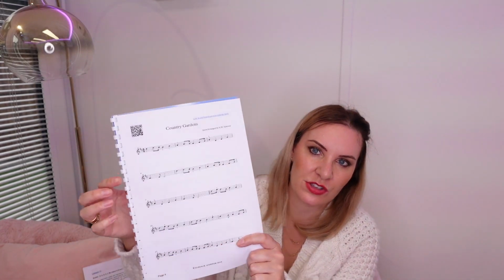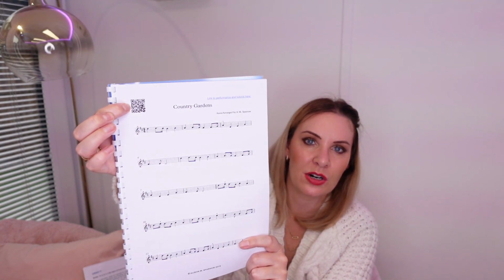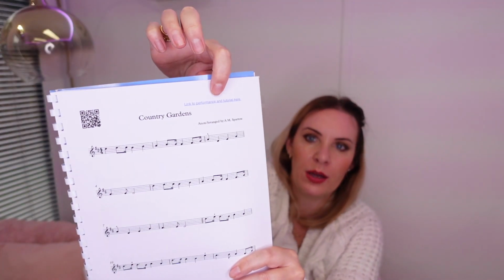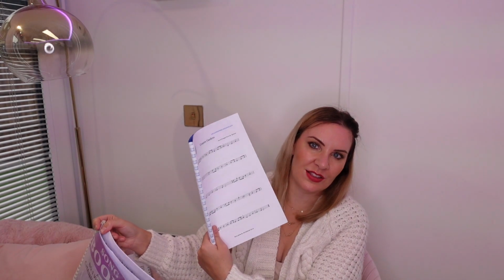How To Get The MOST From Your VIOLIN Practise - Part 2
CLICK THIS LINK to take you to my online music shop:
How to get started on my '1-30 Violin Course'?

To start or enrol on my full '1-30 Violin Course', go
This is the complete set of all books and all lesson resources you will need for the entire course.
Or, the first 10 lessons and all resources/materials needed is absolutely free!
If you are looking for a good violin to get started on, try one of these

DON'T FORGET to have a look at my new website which gives you access to over 800 sheets of violin music, 189 mp3 violin covers, almost 100 violin backing tracks, 112 sheets of easy piano music and a free music book from my shop every 3 months - all for $10 per month

Links to videos/products sheet music etc I mentioned in the video:
1. My 1-30 Violin Course:
START YOUR VIOLIN JOURNEY HERE, WITH THE FIRST 10 LESSONS FOR FREE!